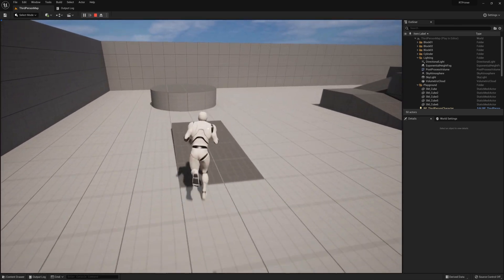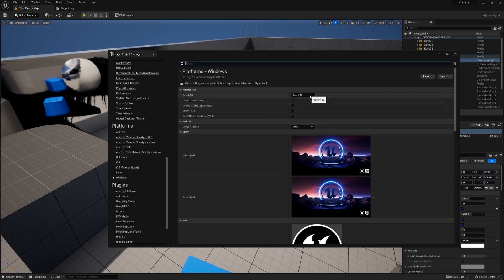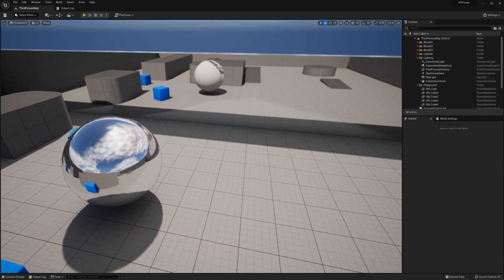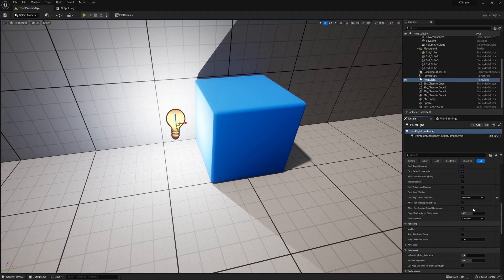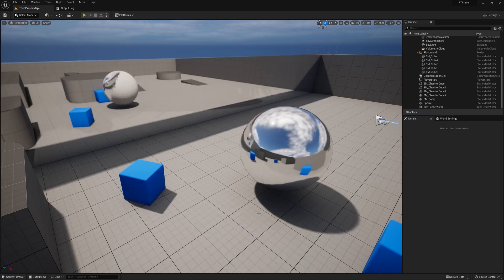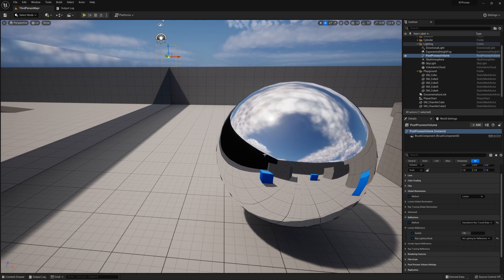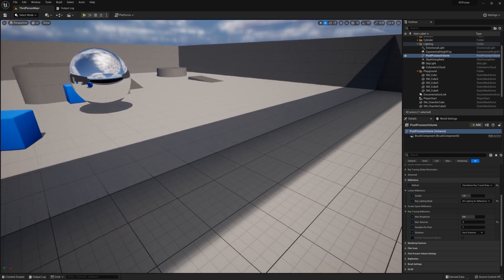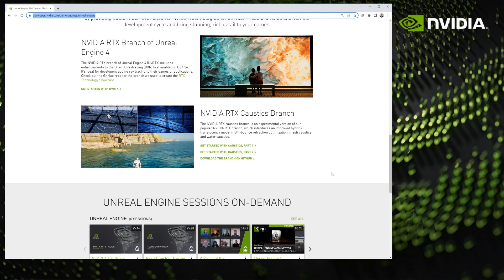Shaping the Future of Graphics Through Ray Tracing in Unreal Engine 5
In this video you’ll learn how to set up Hardware Ray Tracing in Unreal Engine 5.  In just a few steps you can have high quality ray traced shadows and reflections working for your scene.